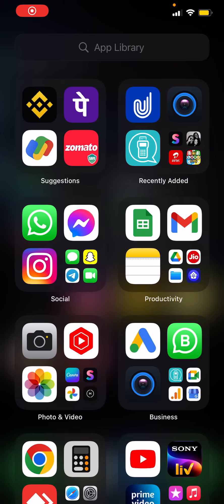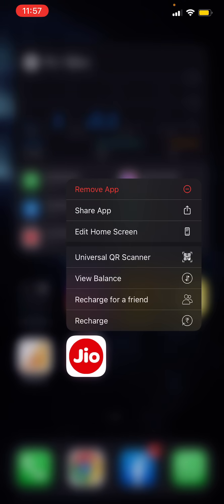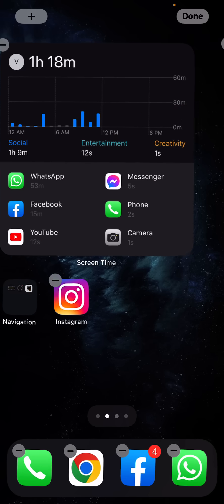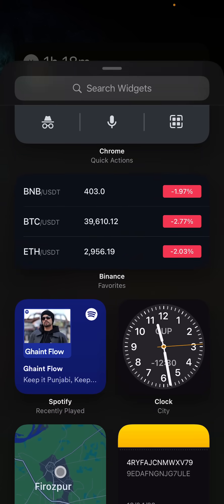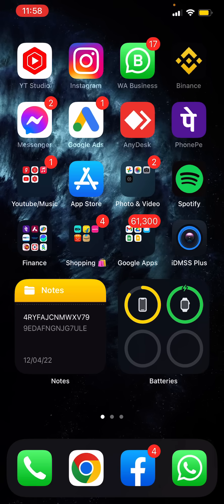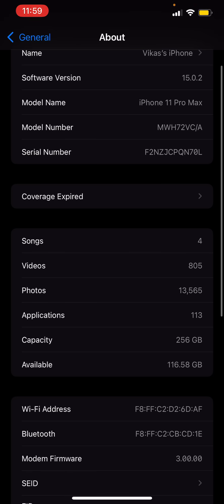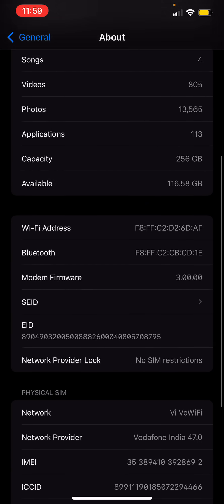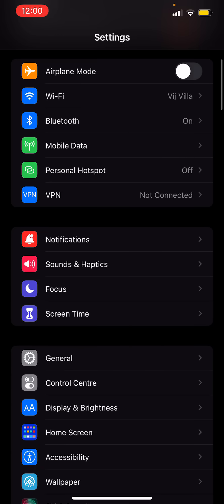How to Customize iPhone Settings Part -1 | iPhone Tips | Seamless Tech | Vvij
In this video we are going to show the simple steps to customize the iPhone settings.

How to Customize iPhone Settings Part -1 | Seamless Tech